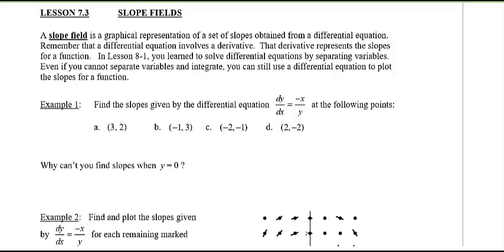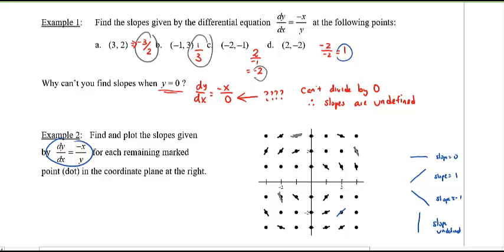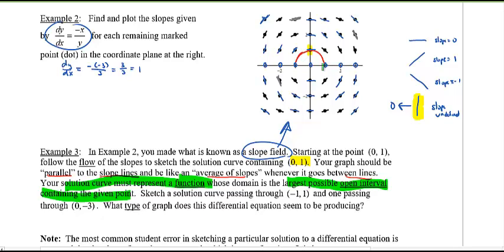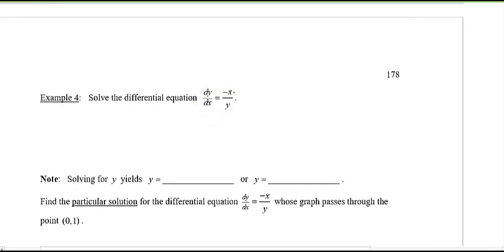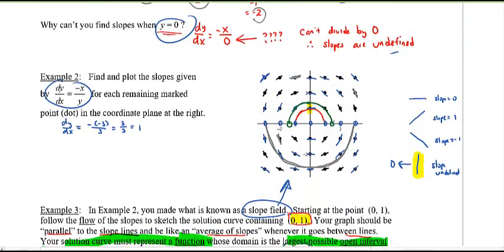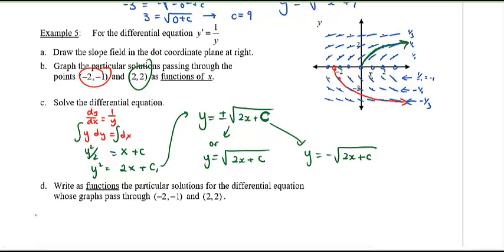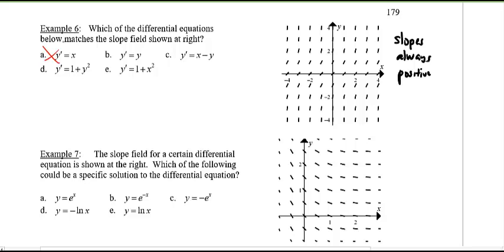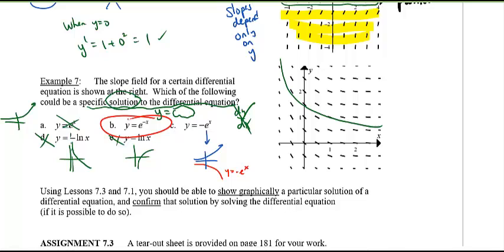AP Calc AB (E.T.) Lesson 7.3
Slope Fields